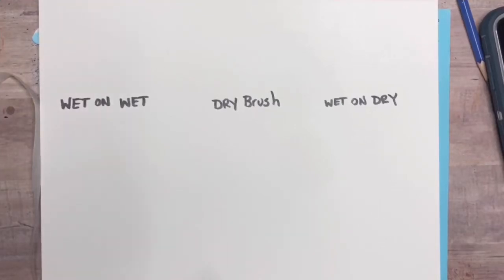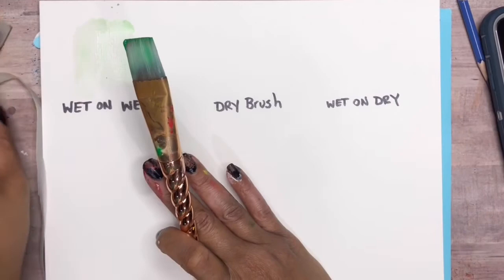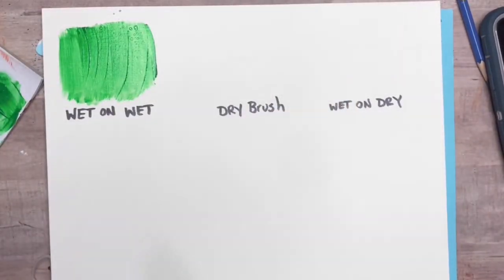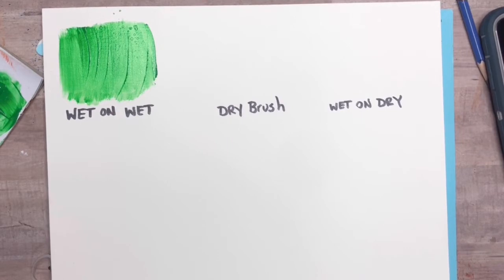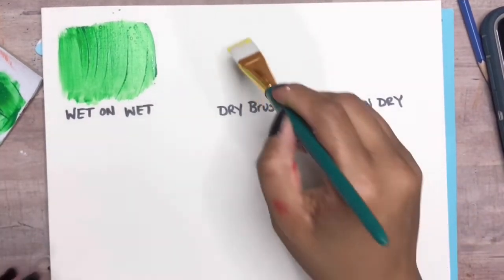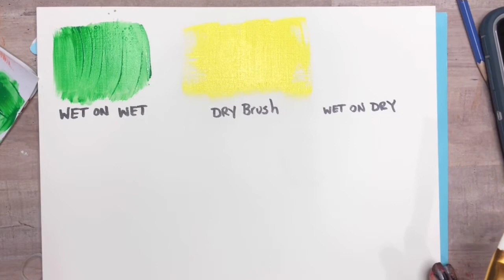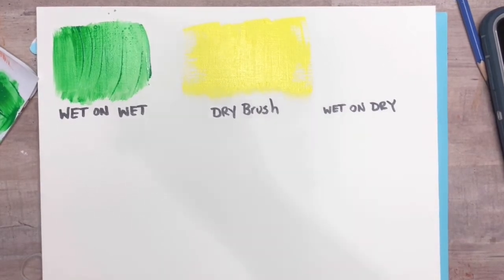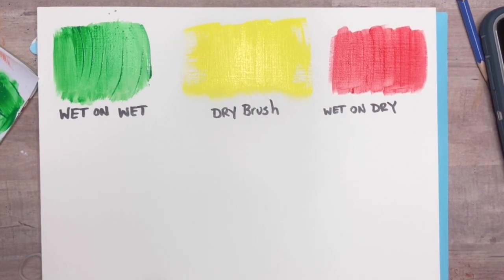3 Acrylic Painting Techniques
This video in an acrylic painting tutorial on three different painting techniques using acrylic paint.

Get access to my free resource library and get coloring pages, guides and more!